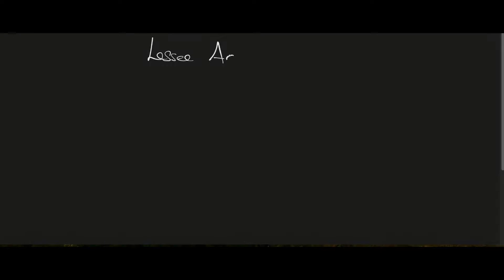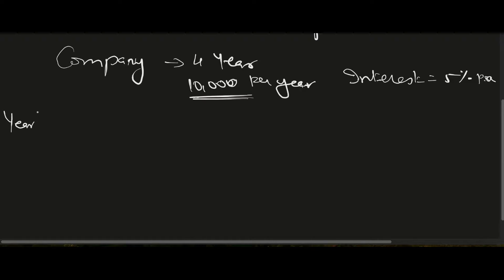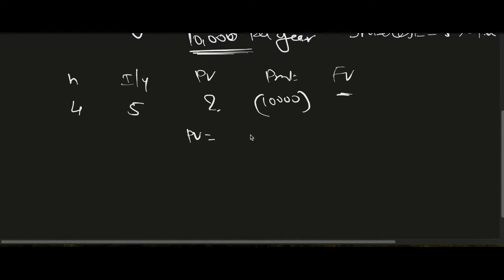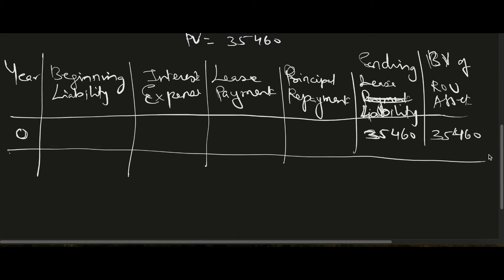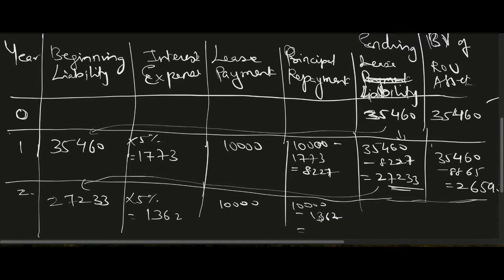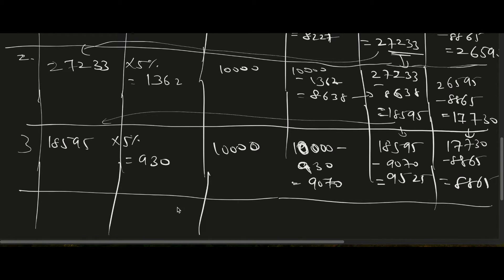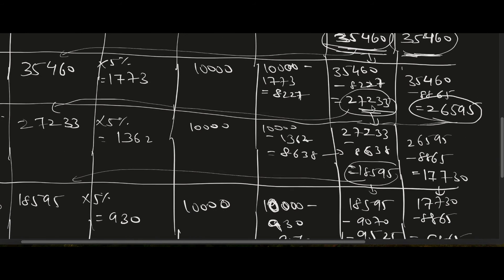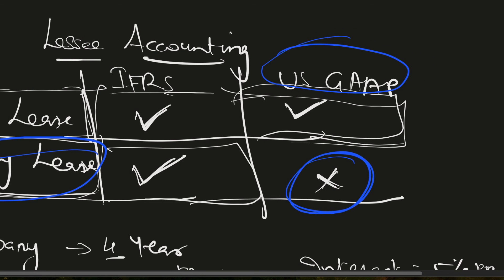CFA Level1| FSA| Lessee Accounting for IFRS and USGAAP| Finance Lease and Operating Lease Accounting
This video explains Lessee Accounting for IFRS and US GAAP Accounting Standards with an example for long term asset.This topic comes under FSA subject in CFA Level 1.

@FinEx Training provides classroom training in Mumbai for CFA.
This Channel aims to help CFA, FRM, CFP aspirants; NISM, NCFM, CISI candidates; and Investment Banking Operations working professionals to understand the concept of Finance.